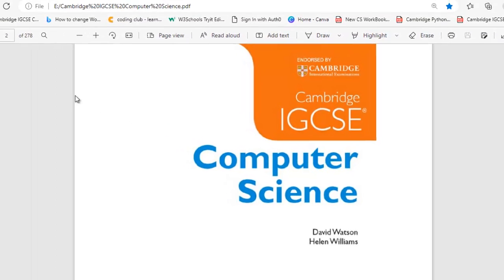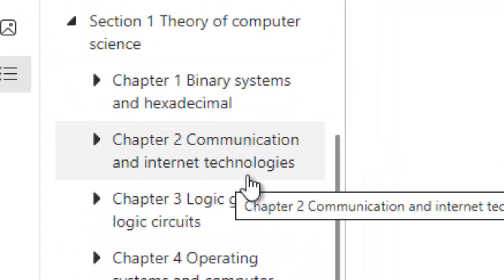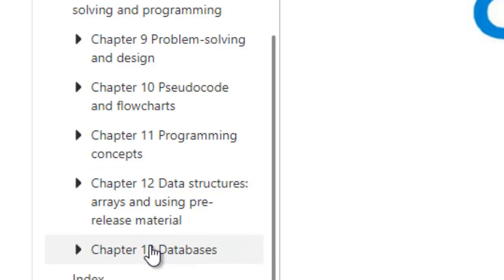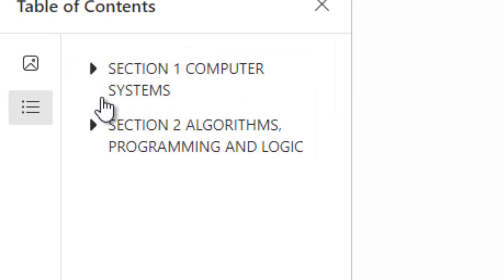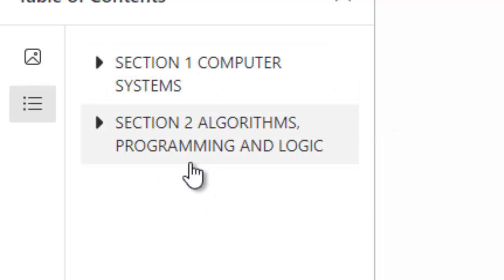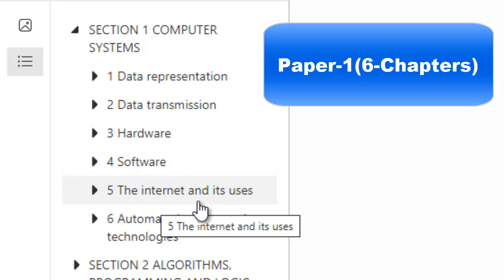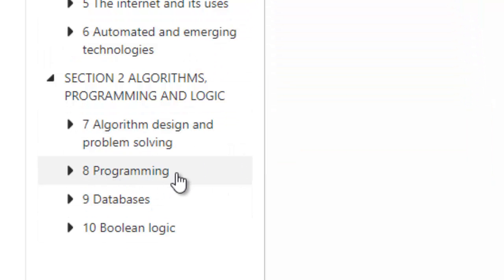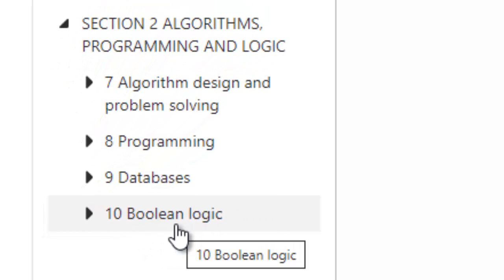Computer Science 2210 1st Edition Vs 2nd Edition 2022 | Old Syllabus Vs New Syllabus | O Level